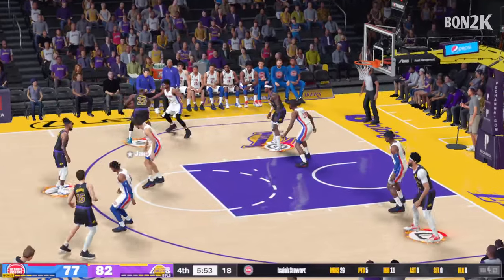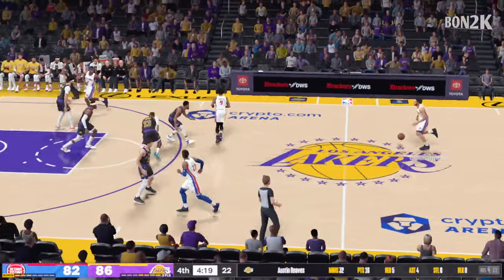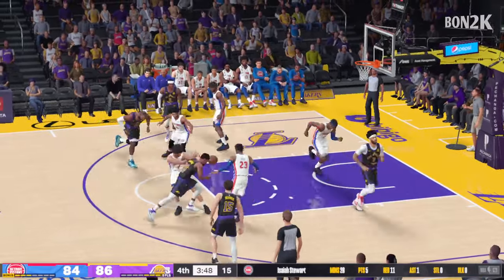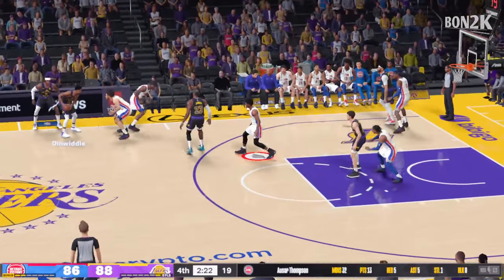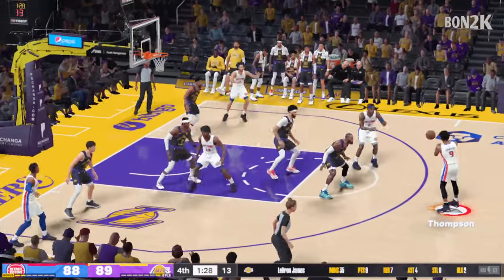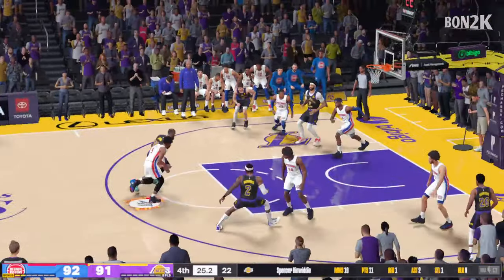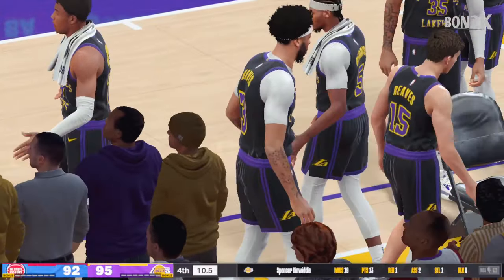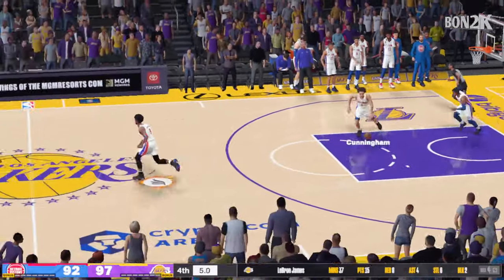LAKERS vs PISTONS 4TH QTR FULL GAME | February 14, 2024 | Lakers vs Pistons CPU VS CPU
Los Angeles Lakers vs Boston Celtics Full Game Highlights
Los Angeles Lakers vs Brooklyn Nets Full Game Highlights
Los Angeles Lakers vs New York Knicks Full Game Highlights
Los Angeles Lakers vs Philadelphia 76ers Full Game Highlights
Los Angeles Lakers vs Chicago Bulls Full Game Highlights
Los Angeles Lakers vs Cleveland Cavaliers Full Game Highlights
Los Angeles Lakers vs Indiana Pacers Full Game Highlights
Los Angeles Lakers vs Milwaukee Bucks Full Game Highlights
Los Angeles Lakers vs Denver Nuggets Full Game Highlights
Los Angeles Lakers vs Portland Trail Blazers Full Game Highlights
Los Angeles Lakers vs Utah Jazz Full Game Highlights
Los Angeles Lakers vs LA Clippers Full Game Highlights
Los Angeles Lakers vs Sacramento Kings Full Game Highlights
Los Angeles Lakers vs Charlotte Hornets Full Game Highlights
Los Angeles Lakers vs Miami Heat Full Game Highlights
Los Angeles Lakers vs Washington Wizards Full Game Highlights
Los Angeles Lakers vs Dallas Mavericks Full Game Highlights
Los Angeles Lakers vs Houston Rockets Full Game Highlights
Los Angeles Lakers vs Memphis Grizzlies Full Game Highlights
Los Angeles Lakers vs New Orleans Pelicans Full Game Highlights
Los Angeles Lakers vs San Antonio Spurs Full Game Highlights
Los Angeles Lakers vs Phoenix Suns Full Game Highlights
Los Angeles Lakers vs Atlanta Hawks Full Game Highlights

PURPOSES ONLY.. THANKS.